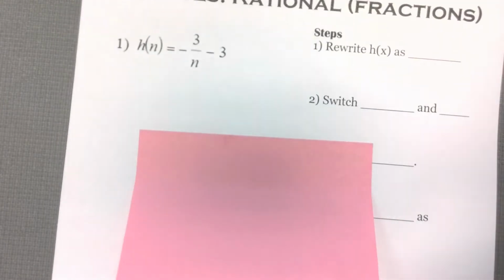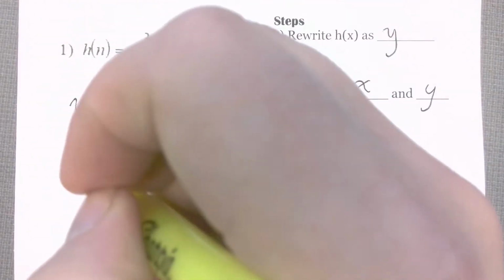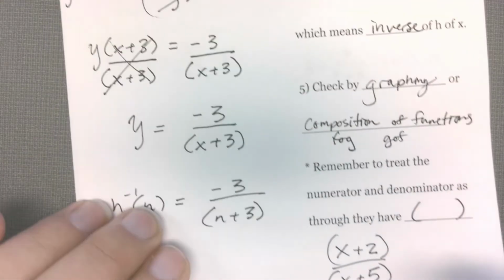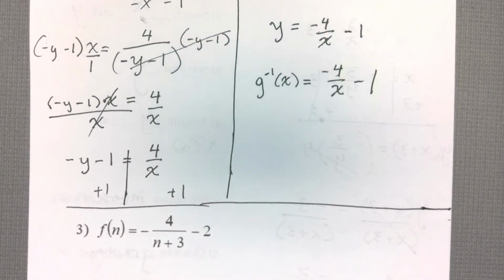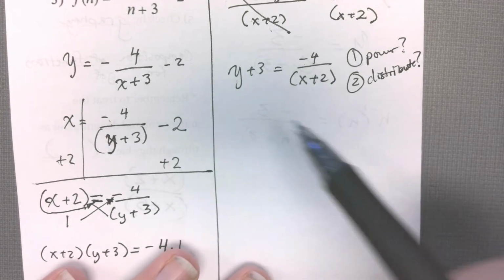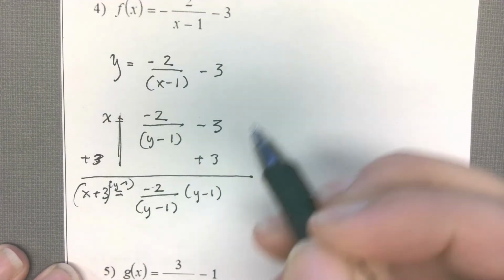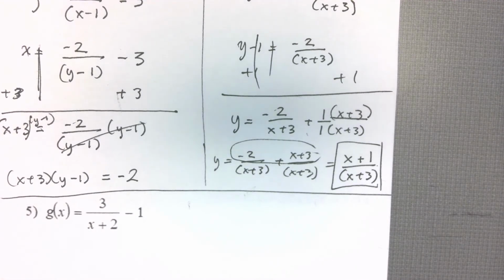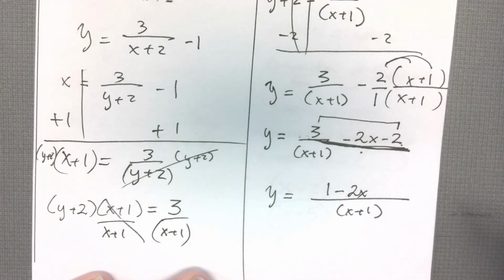Inverses: Rational (fractions)